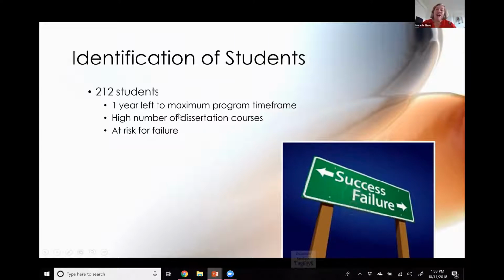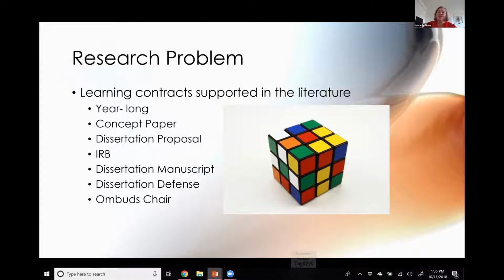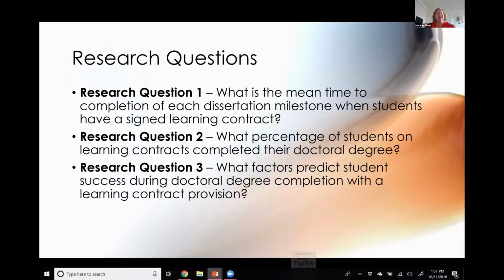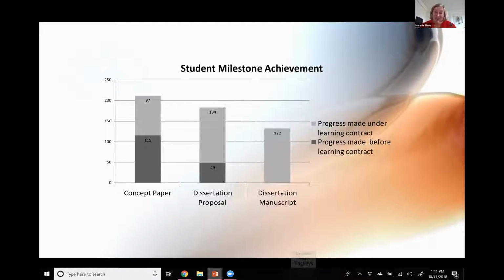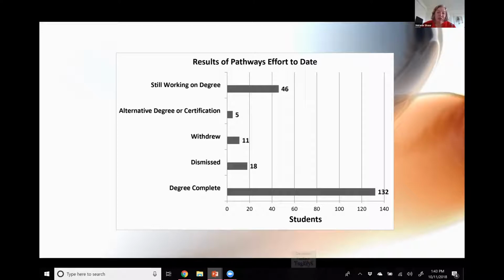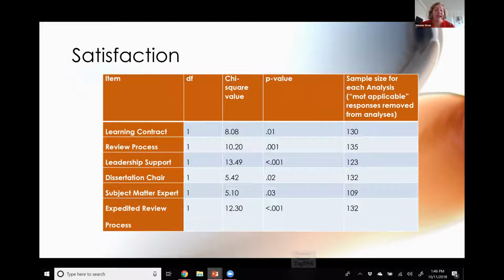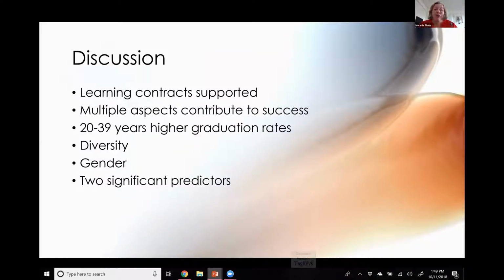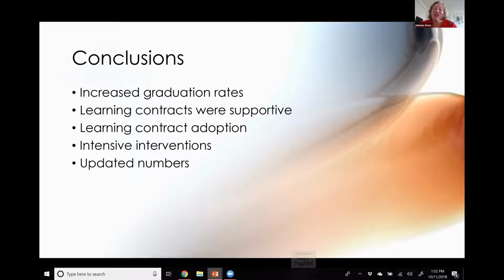TLC18 | The Use of Learning Contracts to Promote Student Success in Online Doctoral Programs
Presenter: Dr. Melanie Shaw
Summary: This quantitative study provides evidence of the benefits of learning contracts in online higher education. In this study, data were gathered from doctoral students who had completed all course work and comprehensive exams, but failed to make expected progress on dissertation. The students were given the opportunity to participate in a voluntary program requiring the execution of a learning contract. This program allowed students to work directly with a dissertation chair for four hours per week over the duration of a year. Students were expected to complete their dissertation within that year or risk dismissal. The purpose of this study was to evaluate rates of milestone completion, rates of student program completion, and student perceptions of the learning contract as a factor influencing their success. Results show on average, students completed the dissertation in 316 days and at the time of publication, 62% of participants had graduated from their doctoral program. Further, students believed learning contracts were helpful to their overall success in their doctoral program. These results are encouraging for institutions wishing to increase graduation rates, improve time to completion, and provide students with strategies for doctoral program success. Recommendations for further study include an exploration of learning contracts in traditional university settings to determine if findings are generalizable.